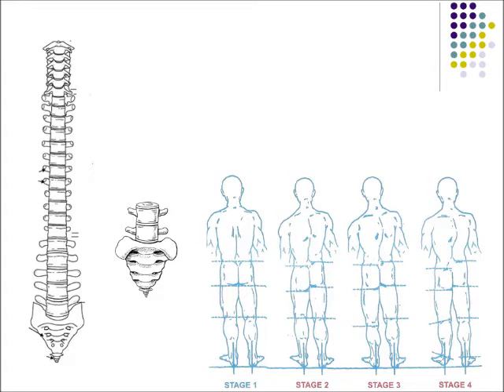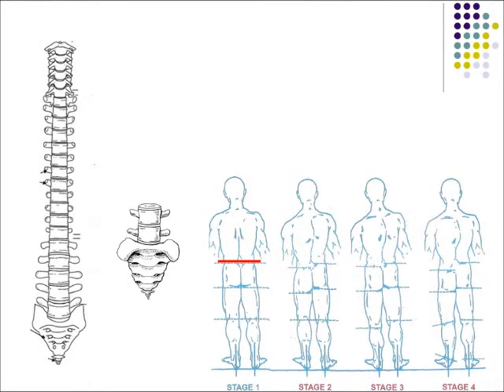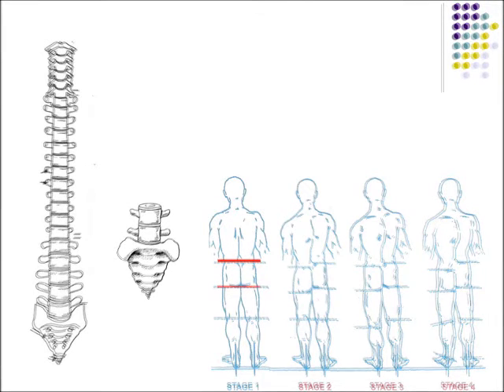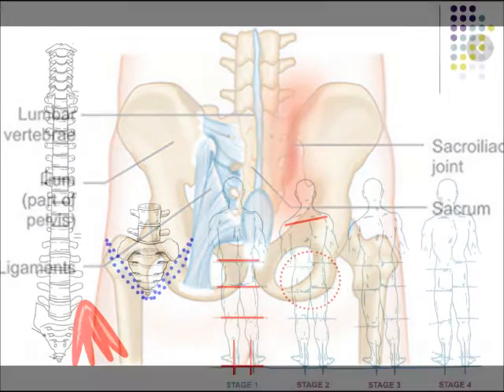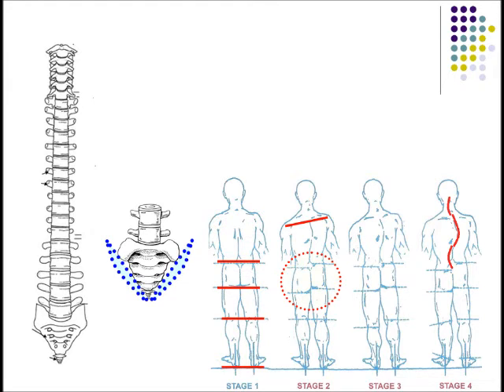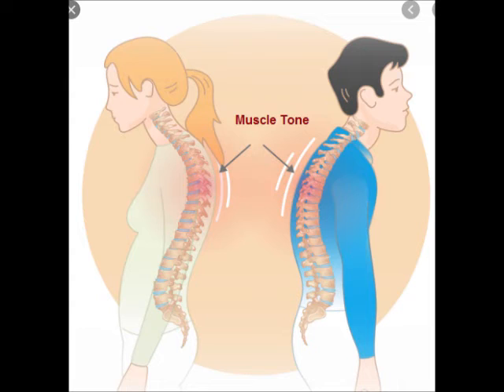The Back Pain Anterior Pelvic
The Back Pain Anterior Pelvic and Sacroiliac Joint Tilt
By Dr Masoud Shamaeizadeh DC

If you are a chiropractor or a health professional in California and are looking to complete Continued Education units, to register for our next seminar.